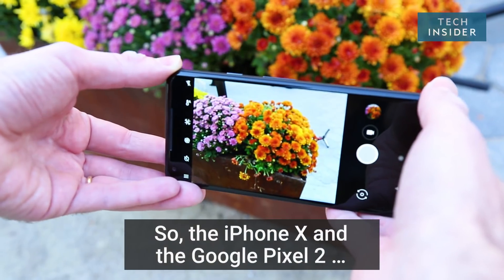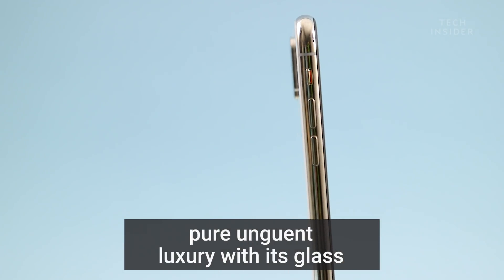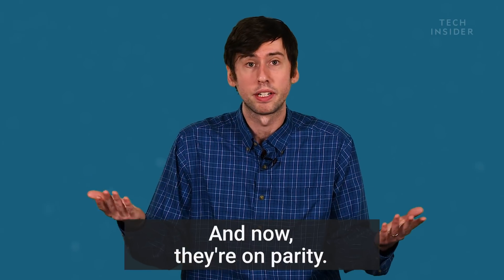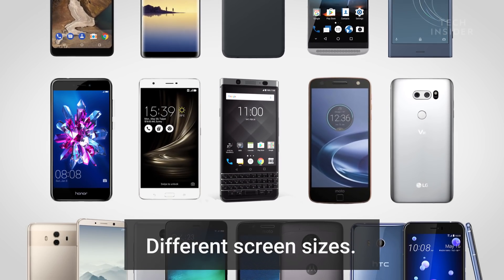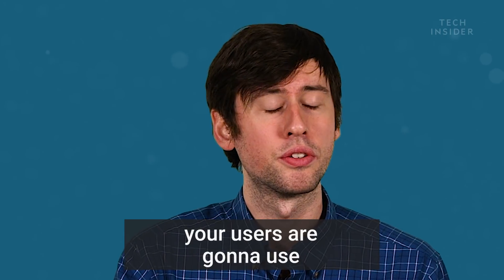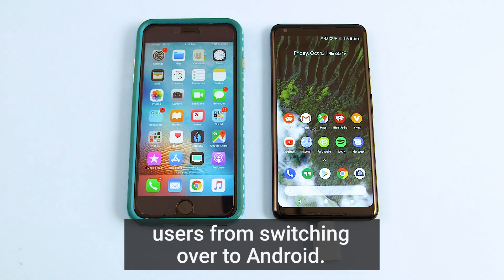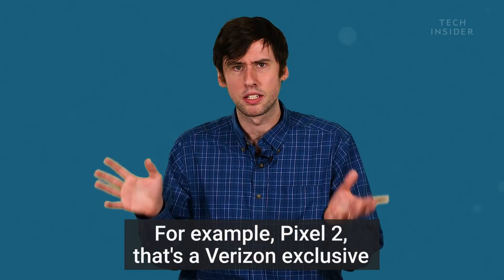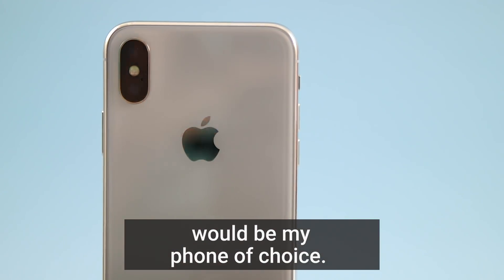Apple iPhone X versus Google Pixel 2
ANTONIO VILLAS-BOAS: So, the iPhone X and the Google Pixel 2 both are amazing phones. But, at the end of the day, I would actually go for the iPhone X.

Design — To be perfectly honest, the iPhone X just looks so much better than the Google Pixel 2. The Google Pixel 2 has kind of a utilitarian feel to it. It's not a bad-looking phone per se. You know, it's more function over form. Whereas the iPhone X you know it just exudes pure unguent luxury with its glass front and back and stainless steel frame. I'm pretty certain I'm being objective when I say the iPhone looks better than the Google Pixel 2.

Hardware — Android phones, hardware-wise, were a better option. And actually, the iPhone X has kind of caught up with that. The iPhone X has a glorious edge-to-edge OLED screen. There's wireless charging now. And then there's also fast-charging on the iPhone X. So now you have an iPhone X, which has a lot of the features that Android phones used to have. Those features used to be boasting rights for Android. And now, they're on parity.

Software — Apps just feel like they're better optimized and better designed for iOS then they are for Android. And I think there's a very empirical reason for that. And that's because, for app developers, it's easier to develop an app for iOS then it is for Android. Basically, that's because there are fewer Apple devices that developers need to think about. Whereas with Android phones, there's like hundreds, and hundreds, and hundreds of different phones with different specs and hardware inside. Different screen sizes. And they're also running different versions of the Android operating system. So, Android developers have to think about what version of Android that the Android users are using on their phones. Over 65% of Android users are using Android 6.0 Marshmallow and earlier. That's 2015 and earlier. Meanwhile, in "Apple land," Only 10% of users are on an operating system that's two years or older. Ten percent! For app developers having a good idea at least of what operating system your users are gonna use really helps. The choice of smartphones that Android brings is great, but it's also kind of a hindrance that kind of effects app development and apps.

Ecosystem — The ecosystem. We've heard this before. Ecosystem … yes. The iPhone works beautifully, flawlessly, with other Apple devices. It's important for me. I use AirDrop a lot, for example. Also, you know, iMessages. That's a huge thing that a lot of iOS users still just grasp onto. And it's like the big thing that stops a lot of iOS users from switching over to Android. All Apple products just work really well together. It creates just a much stronger ecosystem than what you can find on Android basically.

Stores — You know, if you got a problem with the iPhone, you take it to the store. It's so easy. Whereas for a lot of Android phone companies, including Google, there are not a lot of stores where you can just bring your device, you know, to get it repaired or get some help with something. If you have a problem with your Android phone, you're probably gonna bring it to your carrier. For example, Pixel 2, that's a Verizon exclusive even though it works with all the other carriers, you bring it to the Verizon Store. And, you know, that's just not as complete or as good of an experience as it would be for an iPhone user to bring their phone to the Apple Store.

Final thoughts — So yeah, at the end of the day I mean … I love the Pixel 2 XL. I really do. It is really a great, great phone. It's also a little bit cheaper than the iPhone X. For the ecosystem, for the apps, for the iOS, for the support system the iPhone, and the iPhone X specifically, would be my phone of choice.